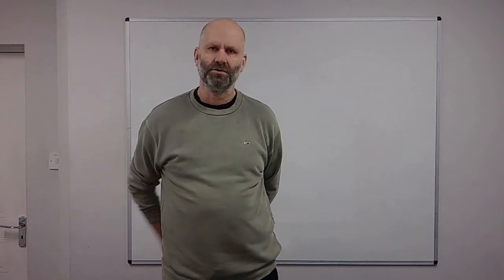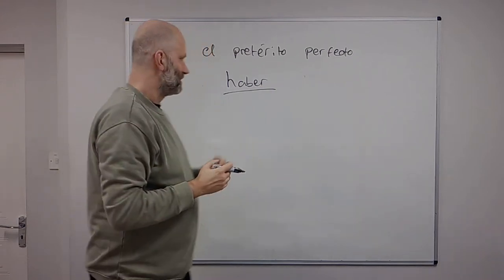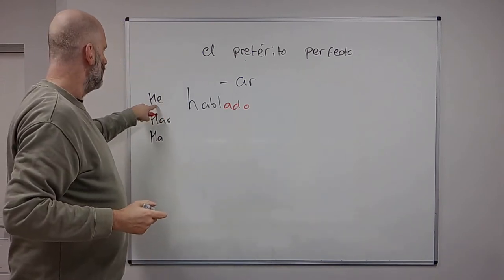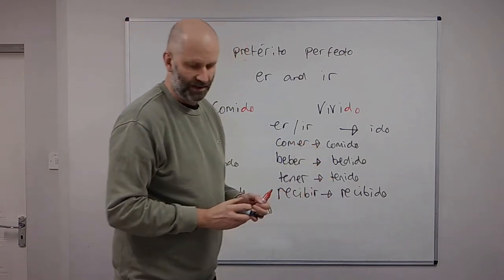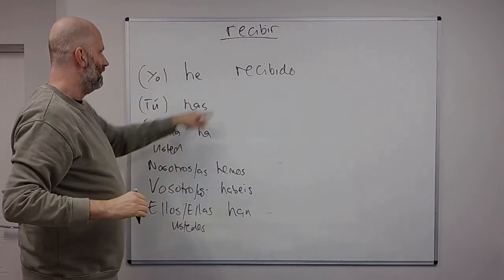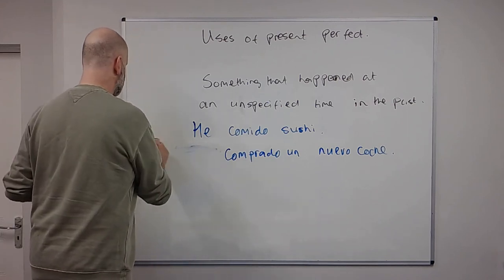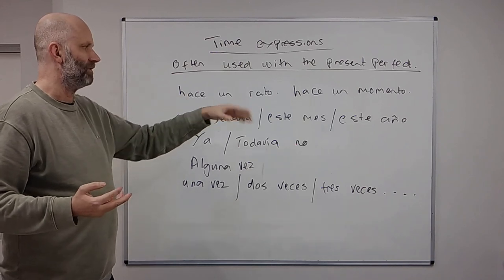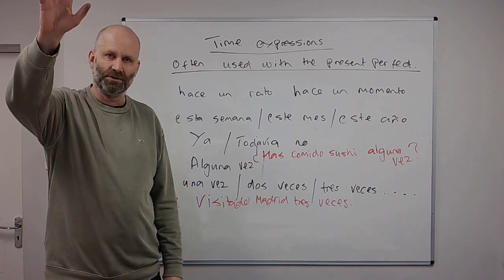Spanish - The Present Perfect Tense